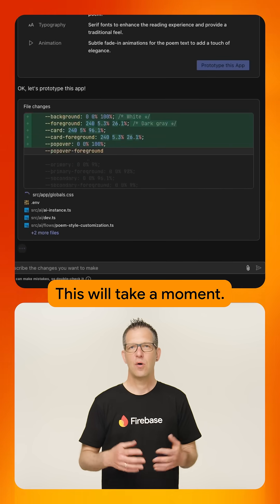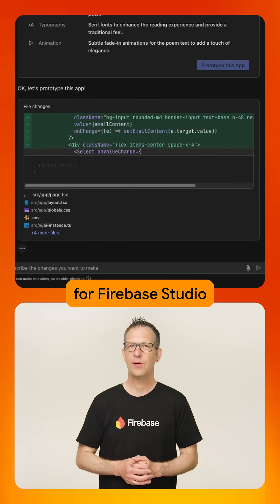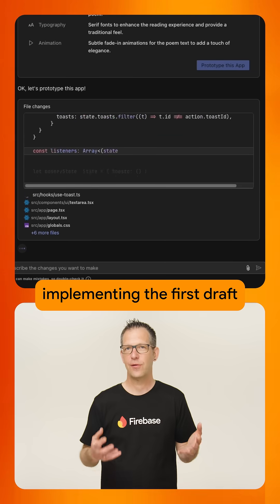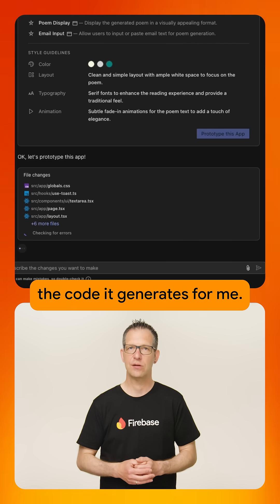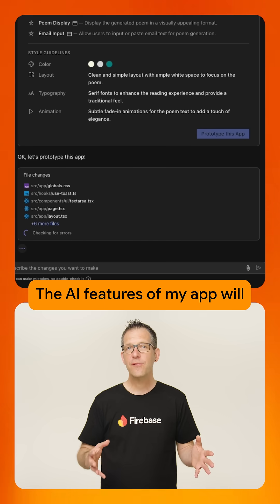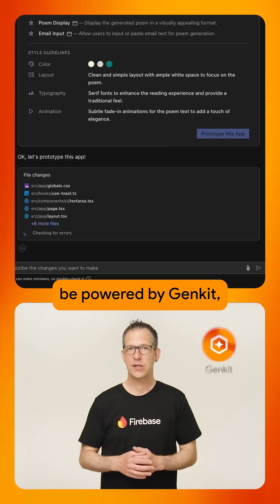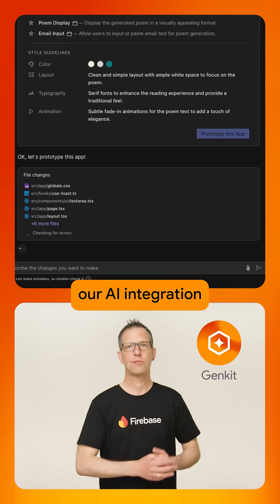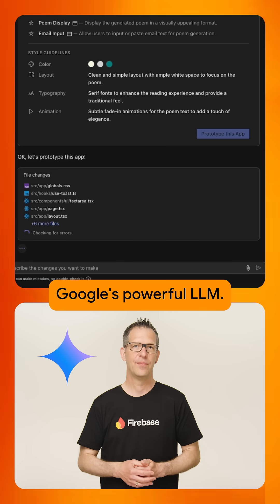Firebase Studio vibe coding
Watch how to quickly build an AI-powered app with Firebase Studio. We'll turn a boring email into a poem using Firebase Studio, Genkit, and Gemini. See how easy it is to inspect and modify the code in this fully fledged IDE based on Project IDX.

Speaker:  Peter Friese
Products Mentioned: Firebase,  Firebase Genkit,  Gemini